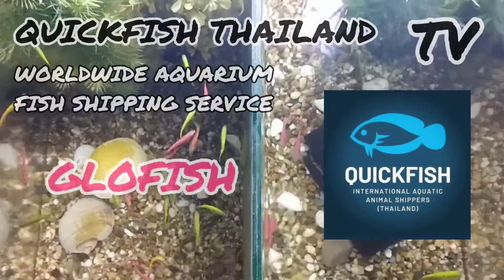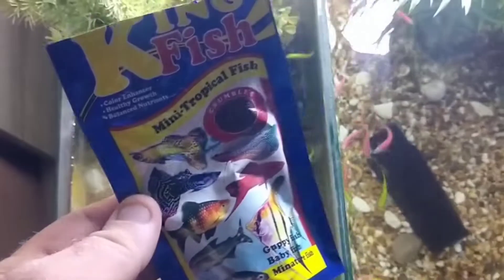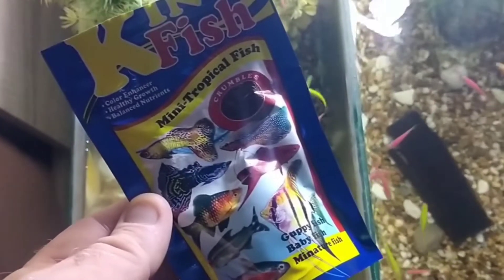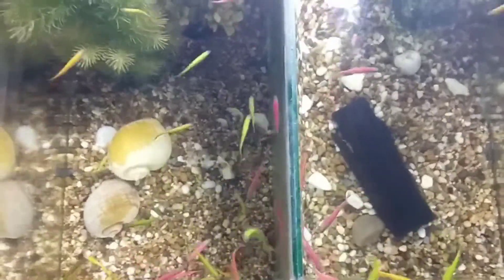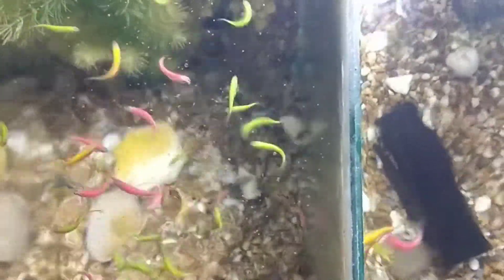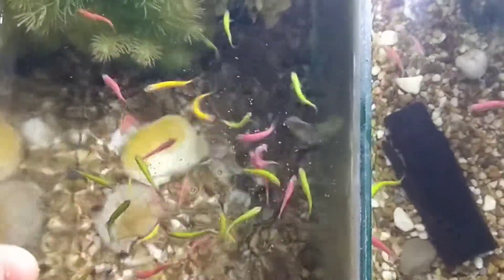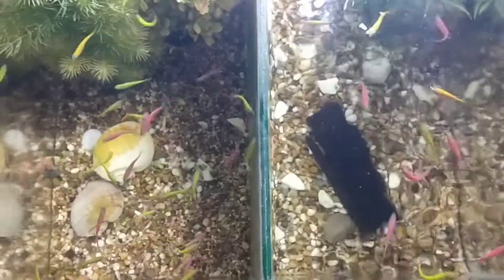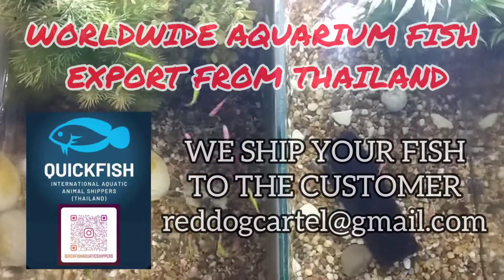QUICKFISH TV: Glofish Danios & Kingfish Mini Tropical Pellets